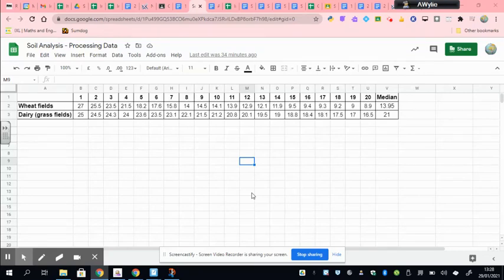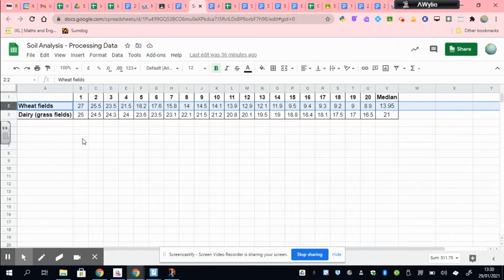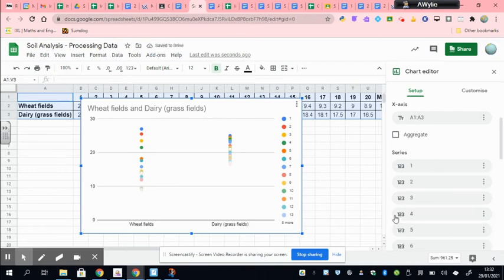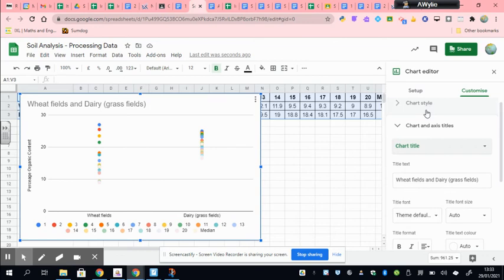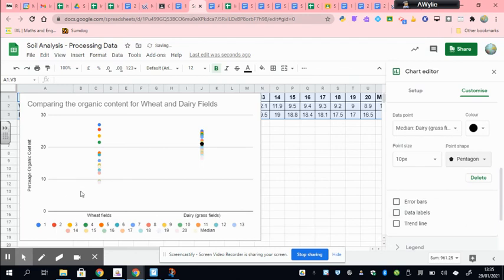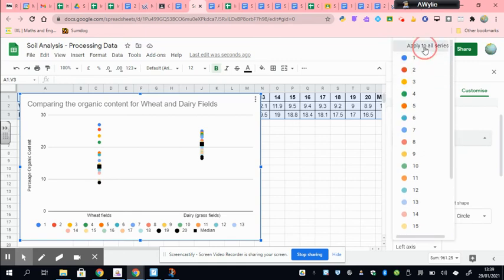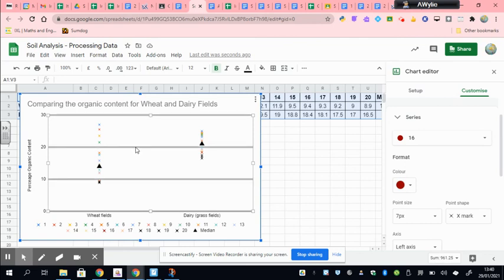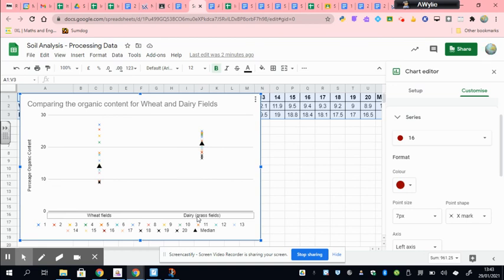Tutorial on creating a dispersion graph